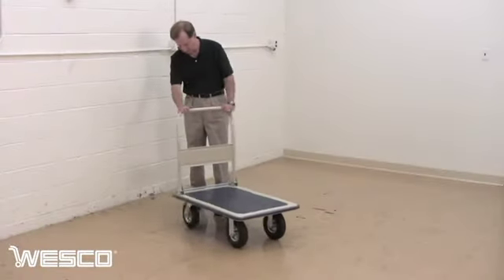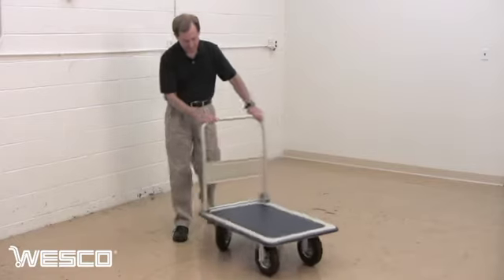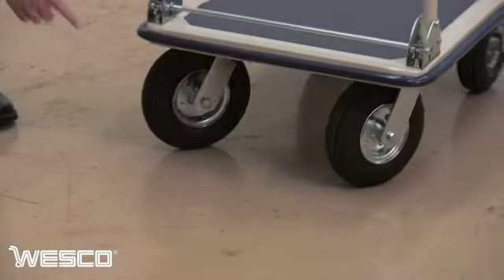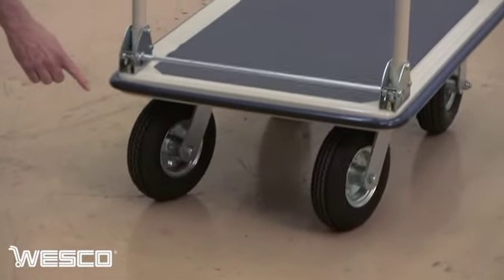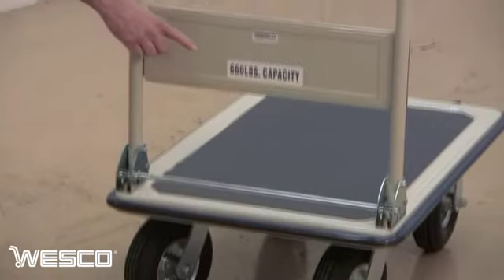272235 DELUXE PLATFORM